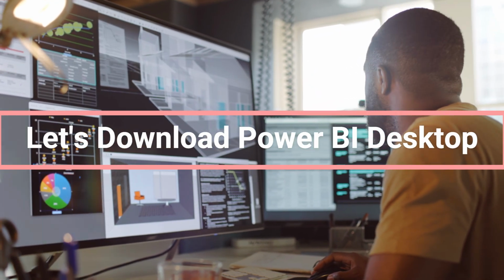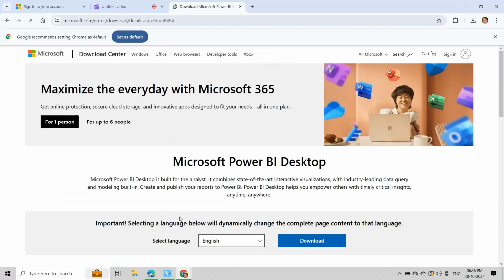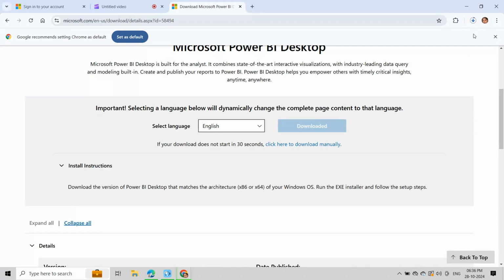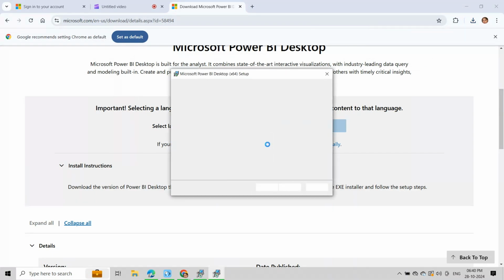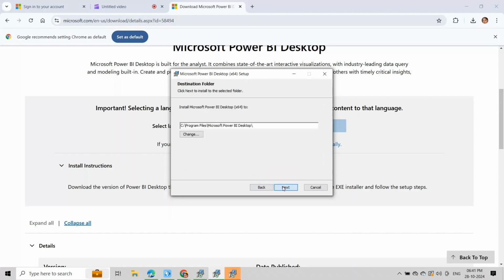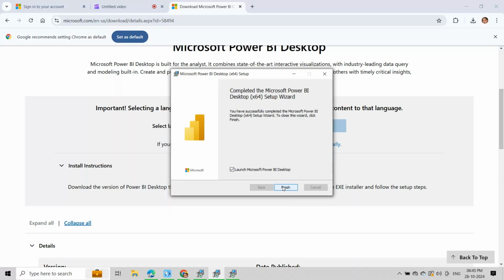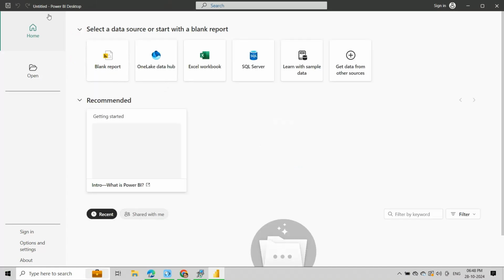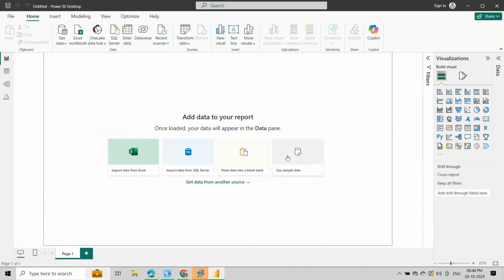Power BI ( A Quick Introduction)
Welcome to the Ultimate Power BI Beginner’s Guide!

In this video, we’ll introduce you to Power BI, Microsoft’s powerful tool for turning raw data into interactive reports and compelling data visualizations. Whether you're new to Power BI or just exploring its features, this guide will help you understand the basics and get started quickly.

What you'll discover:

What Power BI is and why it’s a game-changer for data analysis
The main components of Power BI (Desktop, Service, and Mobile)
How to connect to your data sources and import your data
Basic steps to create your first Power BI report and dashboard
Tips on navigating the Power BI interface like a pro

Power BI is one of the most sought-after skills in today’s data-driven world. Learn how to use it to unlock valuable insights from your data.
This video is perfect for anyone looking to get started with Power BI, whether you're a student, a business analyst, or a professional looking to boost your data skills.